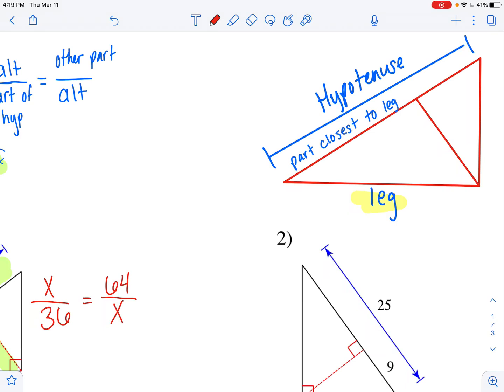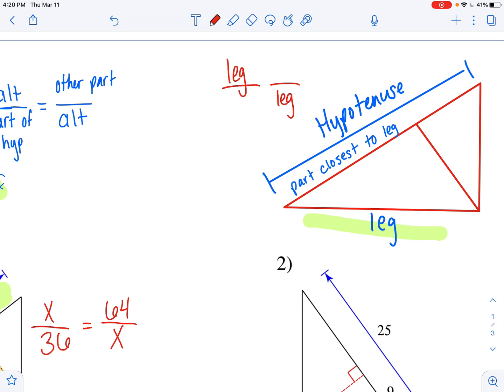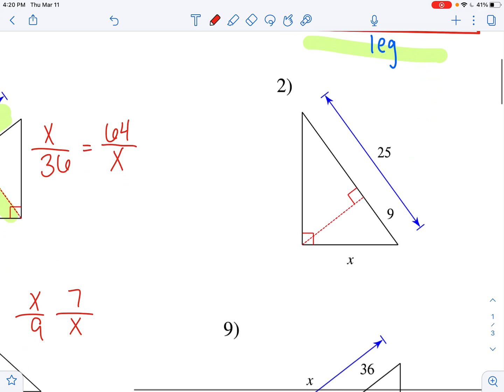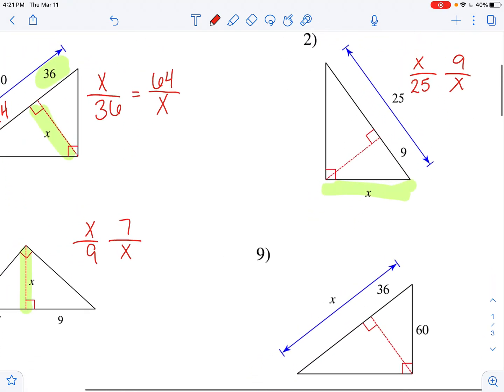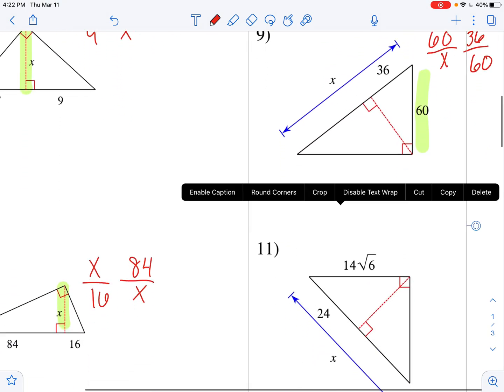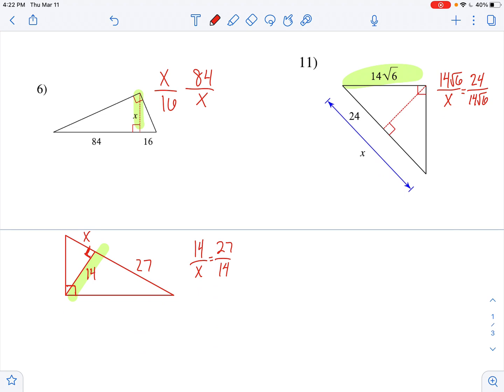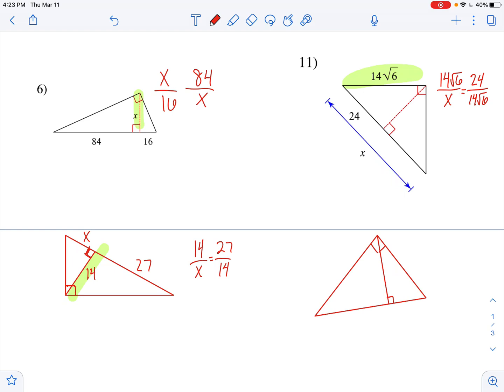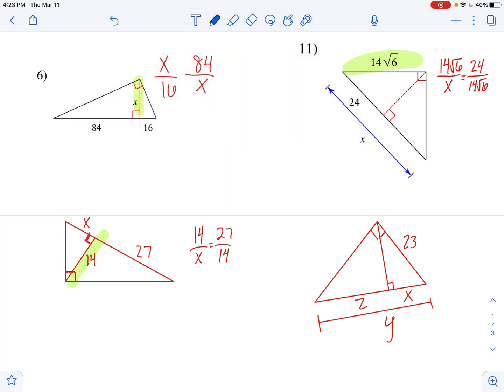Geometric mean given a leg